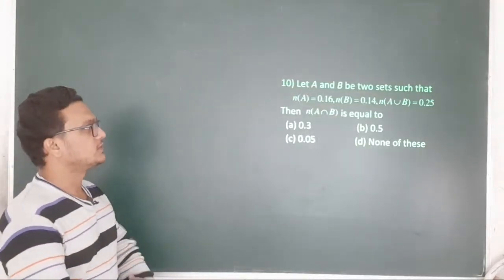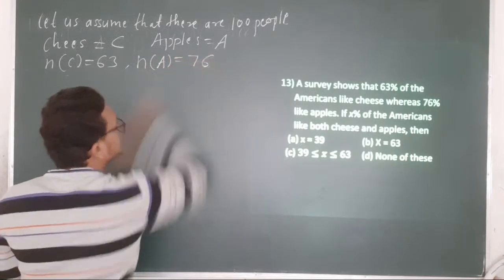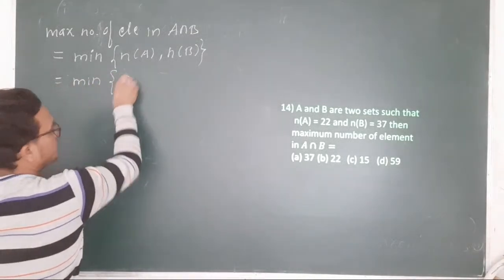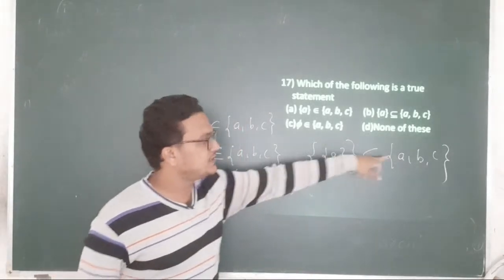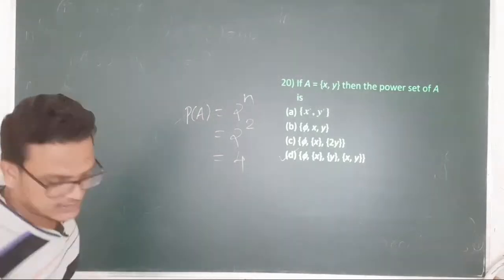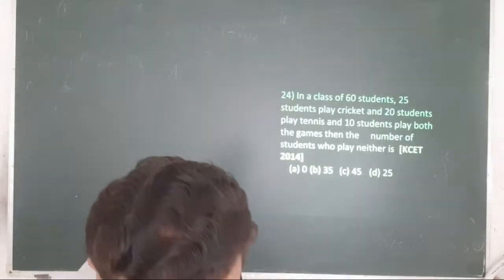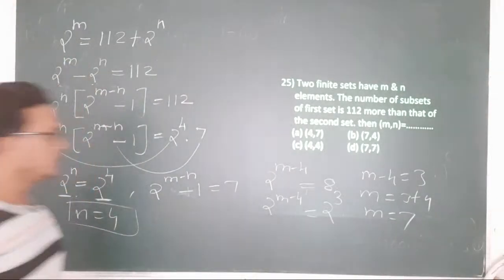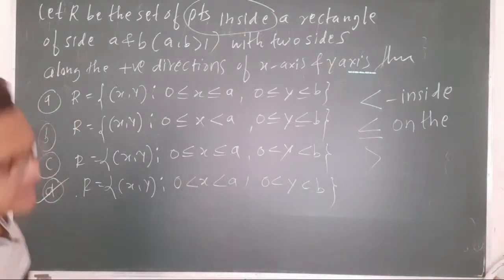CET/ JEE Maths SET LECTURE-02